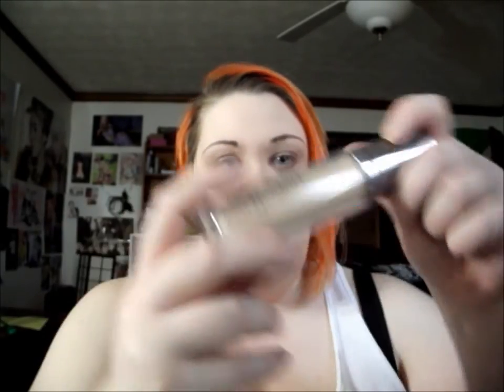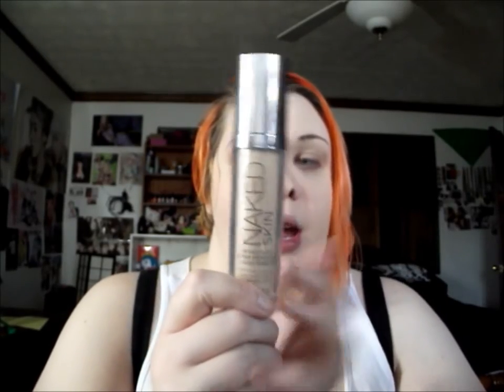Urban Decay Naked Skin Foundation Review